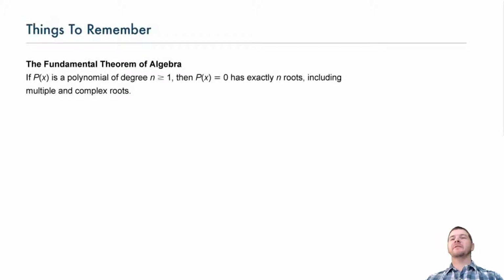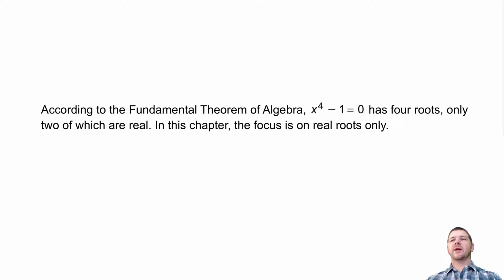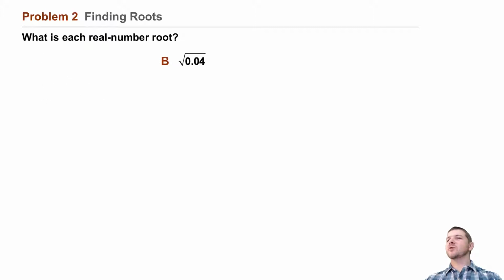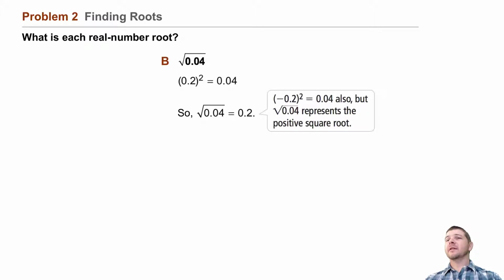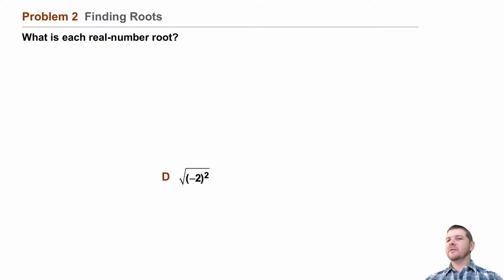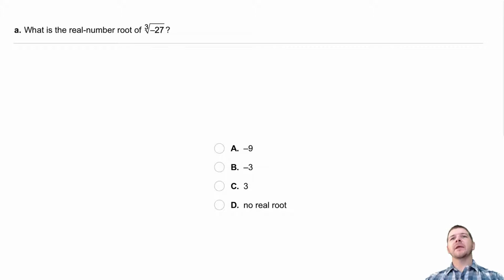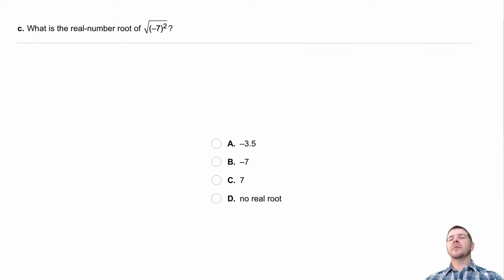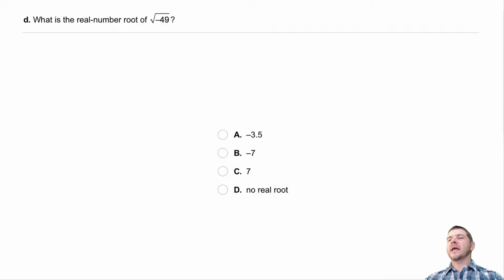Algebra 2 6-1 Roots and Radical Expressions: Problem 2 - Finding Roots